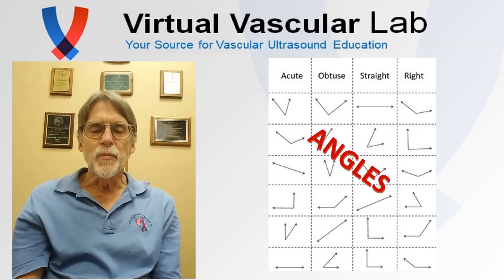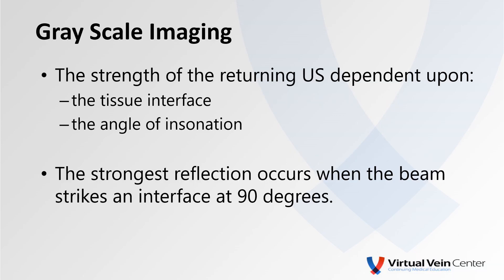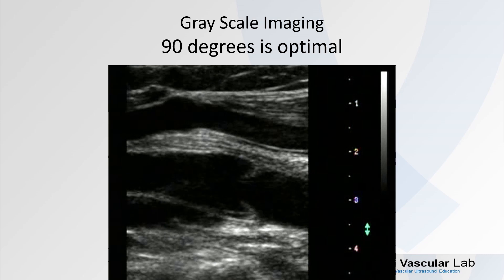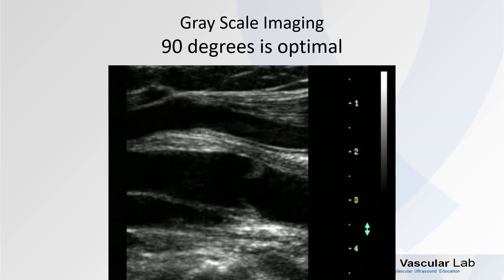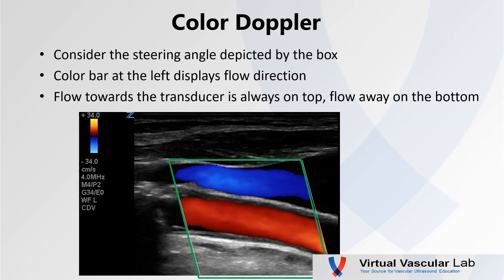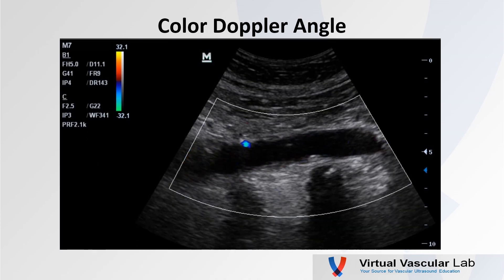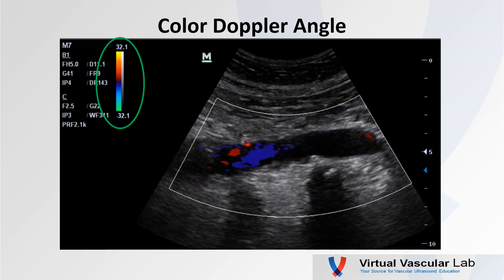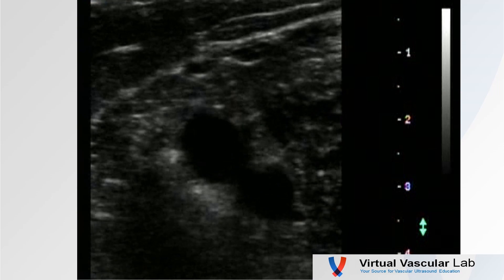ANGLES - Virtual Vascular Lab Channel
ANGLES - In ultrasound imaging, the angle of insonation is a critical factor in both gray scale imaging, and both color and spectral Doppler. Here is a short tutorial on this critical issue. Hope you enjoy. Let us know what you think.